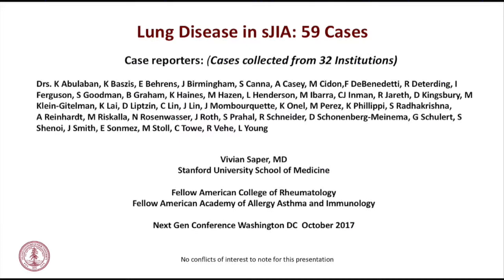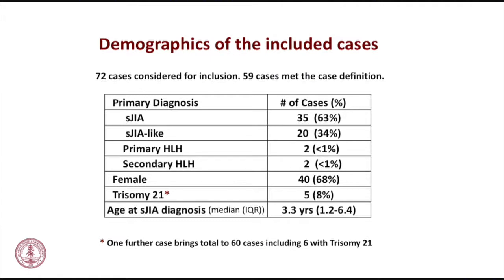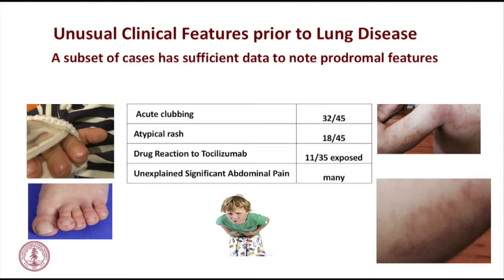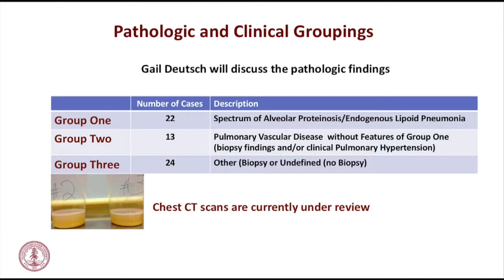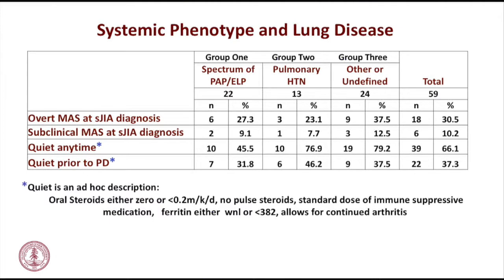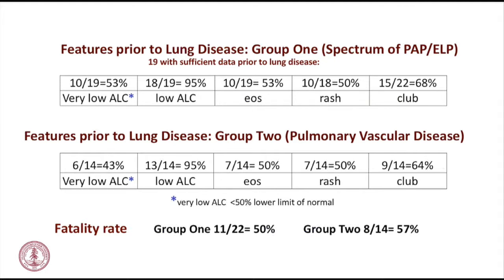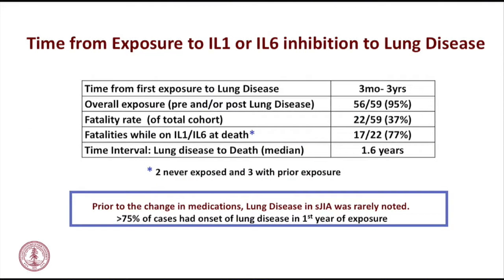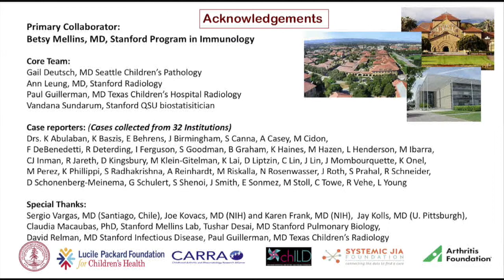Lung Disease in sJIA: 59 Cases - Vivian Saper & Betsy Mellins